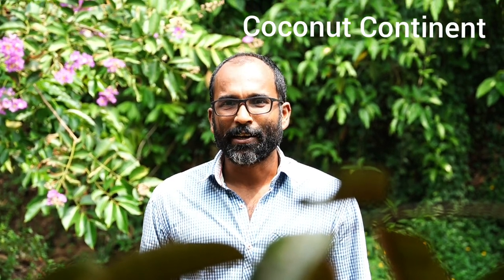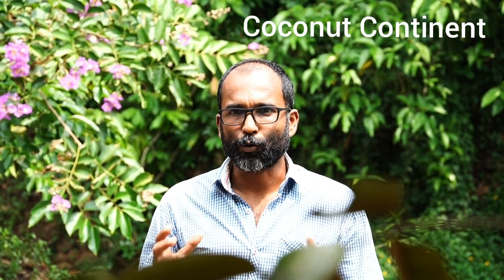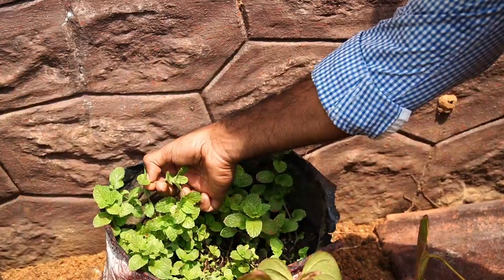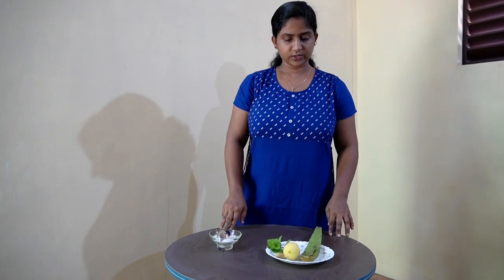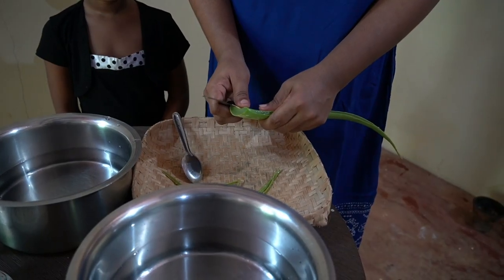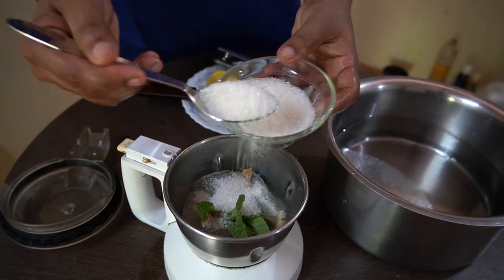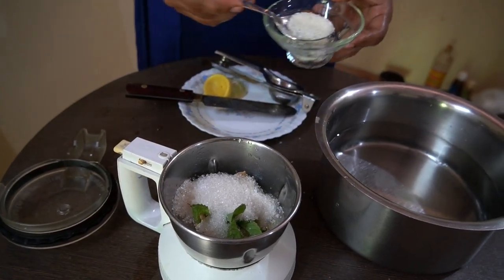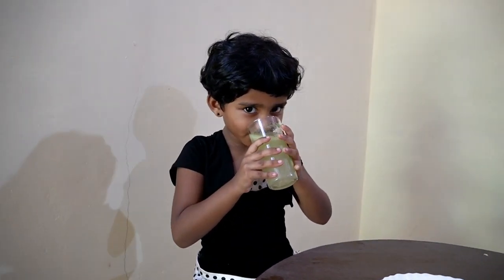Alovera Juice (Malayalam)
A making video of Alovera Juice.  Ingredients: Alovera gel, ginger, mint and sugar.